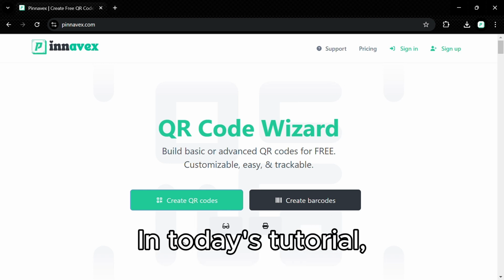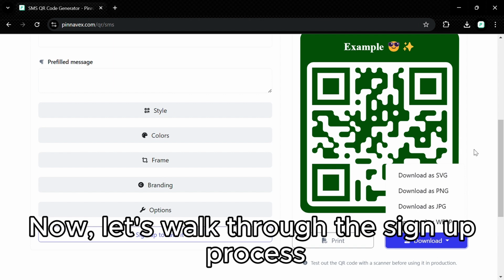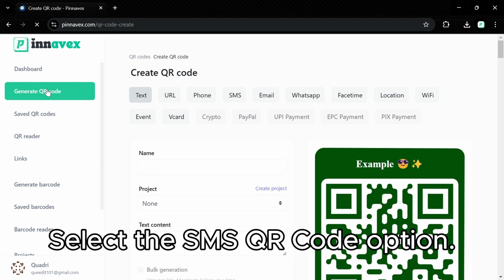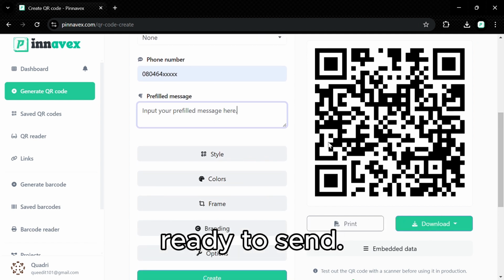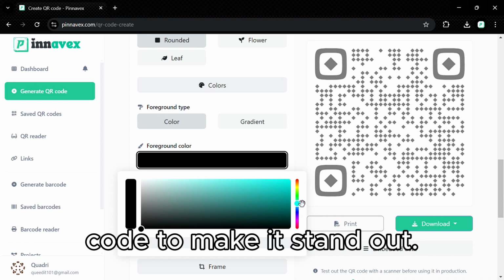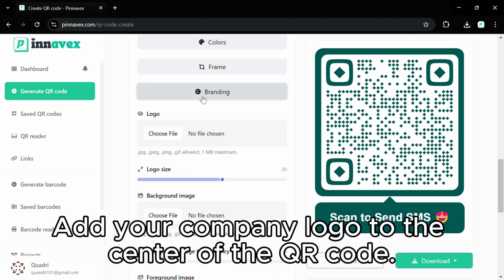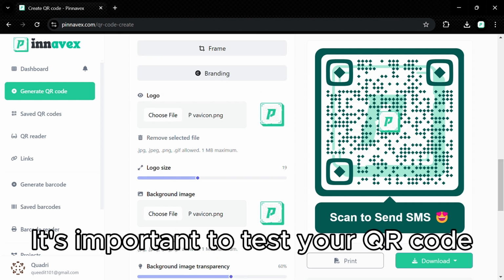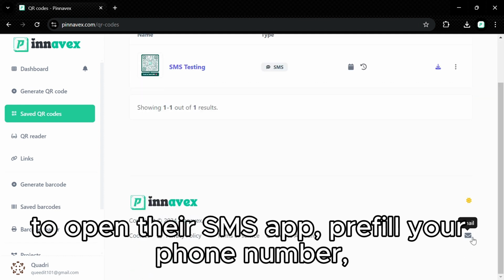How to Create an SMS QR Code for FREE in Seconds | Send Custom Messages Instantly!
Welcome to this easy-to-follow SMS QR Code Tutorial! In this video, you’ll learn how to create SMS QR codes that allow your customers or audience to instantly send a text message with just a scan.

Whether you’re a business owner, marketer, or event organizer, SMS QR codes are an essential tool for streamlining communication.

These codes are incredibly helpful for SMS marketing, lead generation, event engagement, and customer interaction.

This tutorial will show you how to set up SMS QR codes in a few simple steps, and we’ll share tips on how to use them effectively to boost your business.

Here’s what you’ll learn in this video:

✅ How to create an SMS QR code using free tools.
✅  How to use SMS QR codes to generate leads and engage customers.
✅ Best practices for using SMS QR codes in event planning and promotions.

Whether you want to make it easier for customers to reach you, share special offers via text, or drive engagement at events, SMS QR codes are a simple and effective solution.

💥 Try it yourself! to start creating SMS QR codes for FREE.